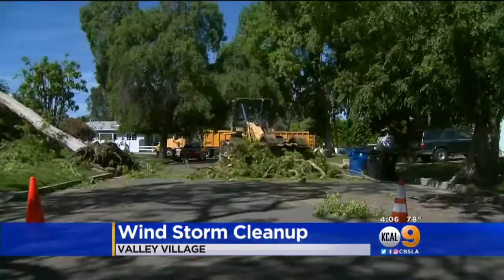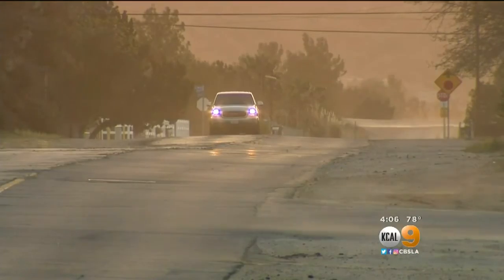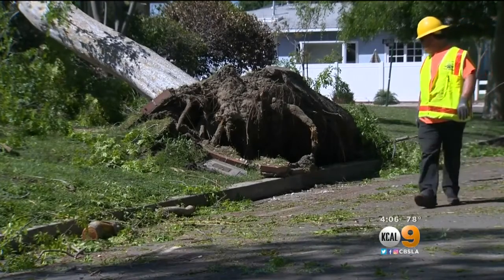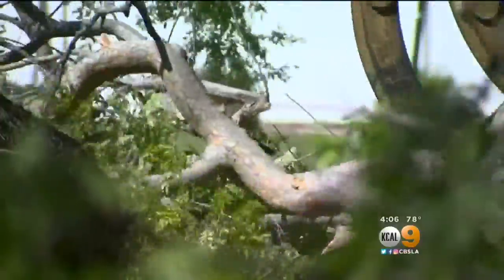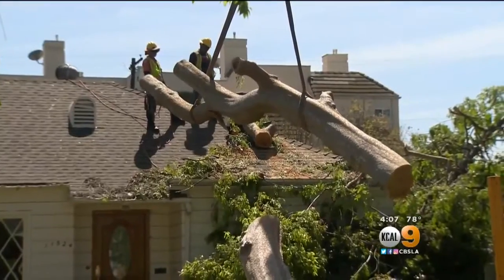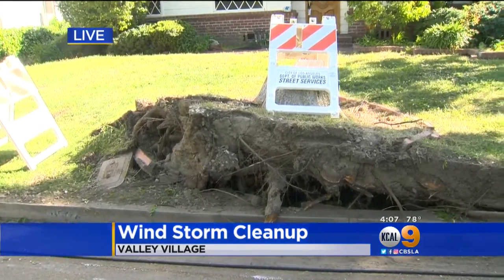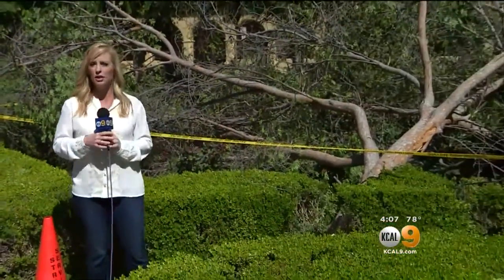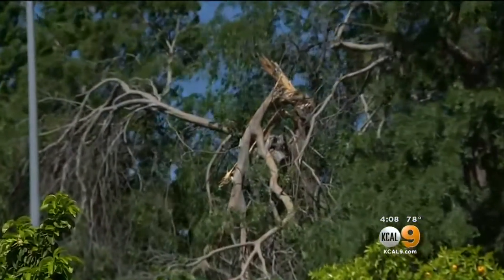Crews Remove Tree That Crashed Into Valley Village Home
The strong winds that ripped through the Southland Monday night sent a tree crashing into a Valley Village home. Crews spent Tuesday cleaning up the damage. Danielle Gersh reports.